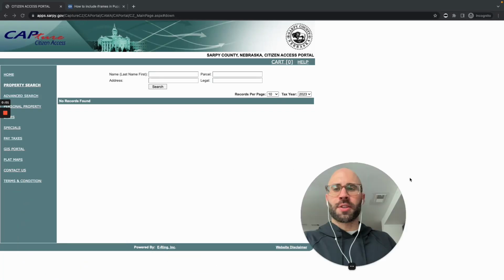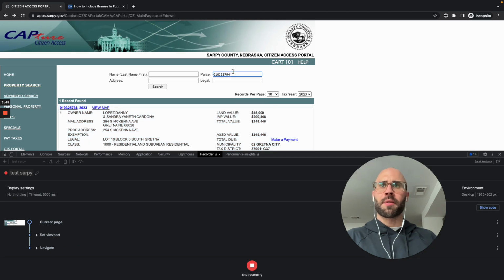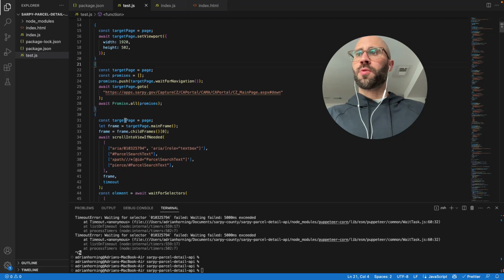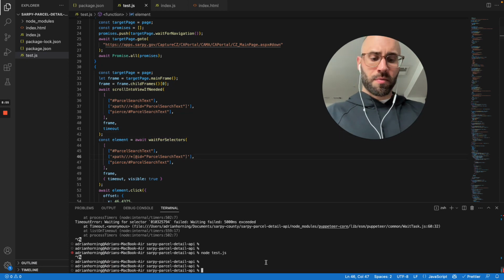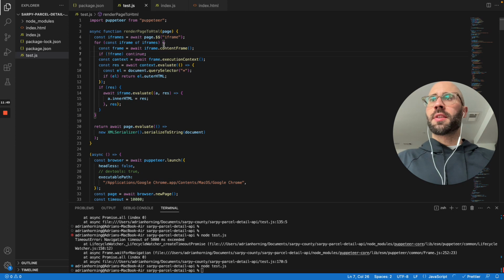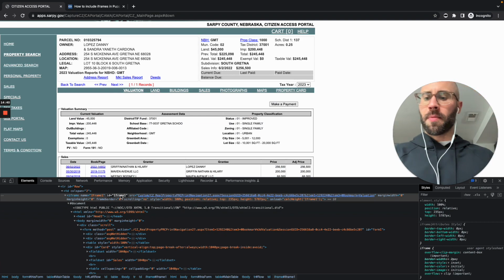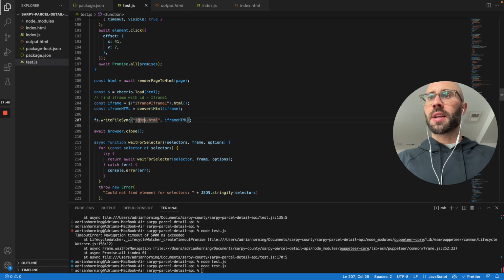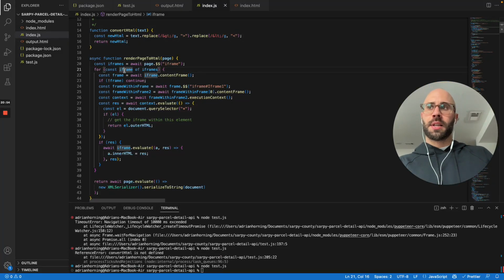How to scrape sarpy county property details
Link referenced